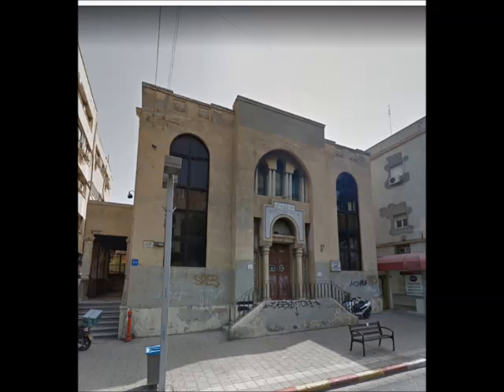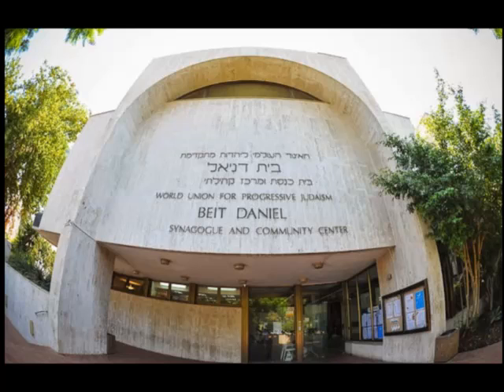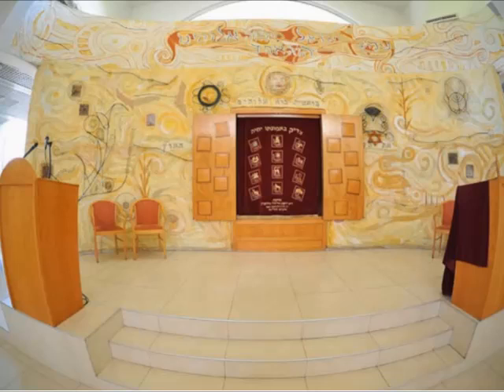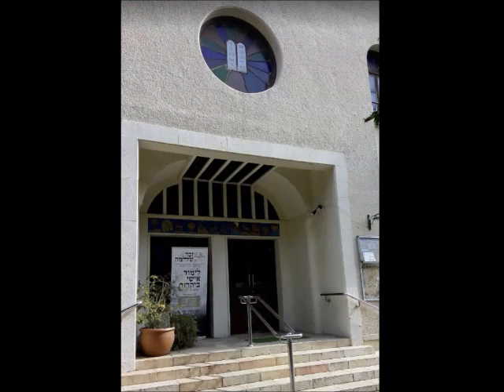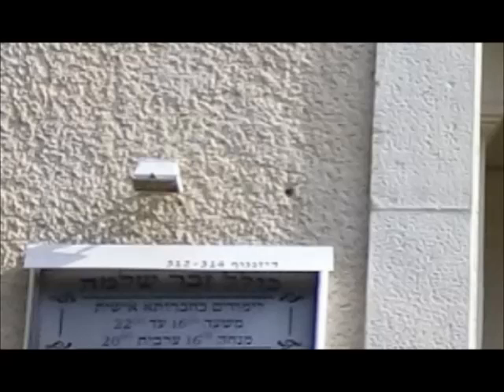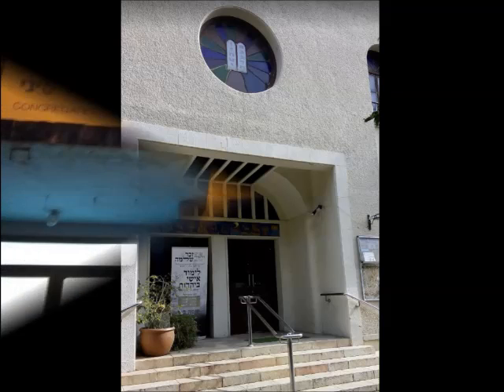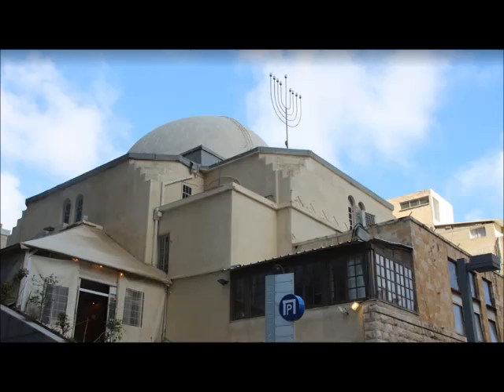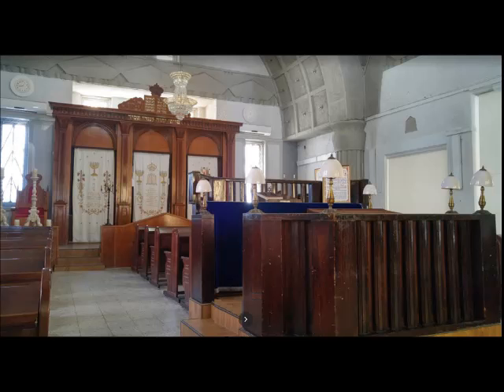Synagogues of Israel Part 41 Tel Aviv B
A second look at Jewish houses of worship in Tel Aviv, Israel. duration: 2 min, 29 sec.  credits: google maps, no profit intended.